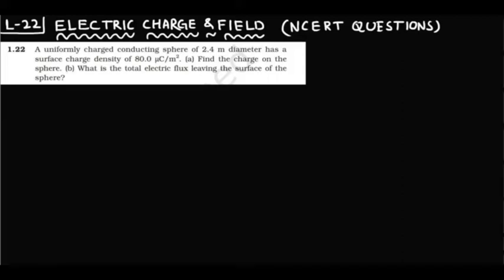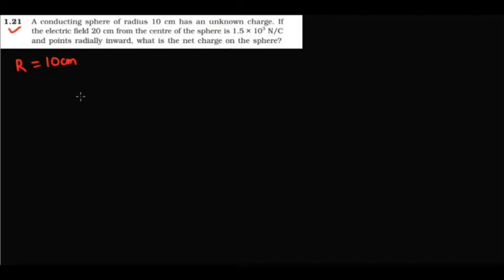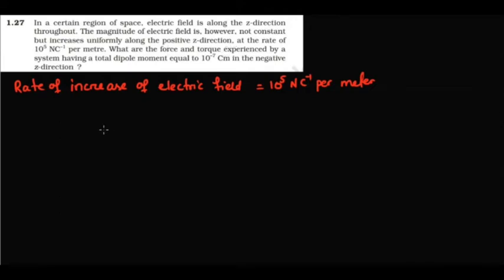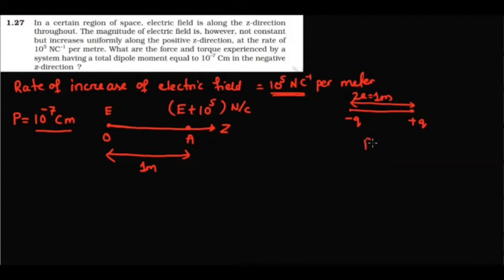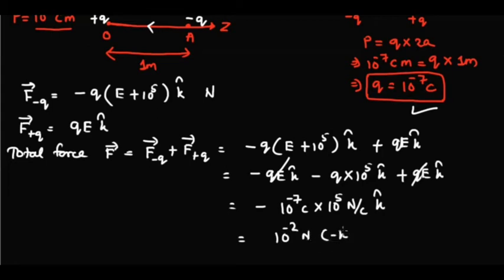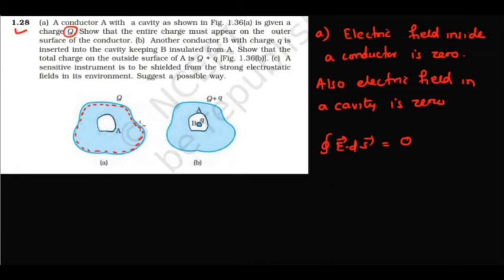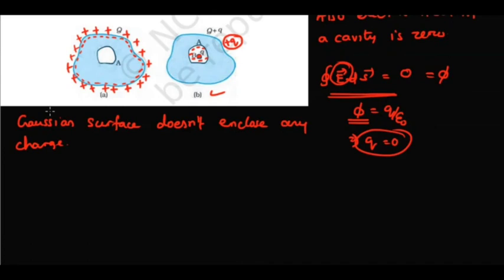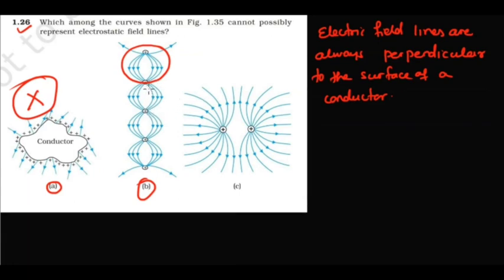L-22|| Electric charge & field|| NCERT Exercise questions